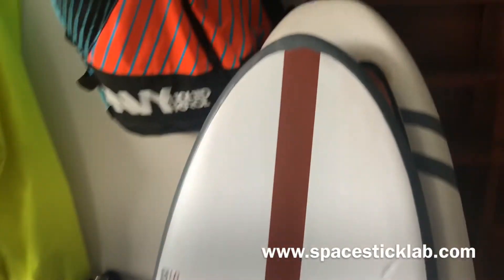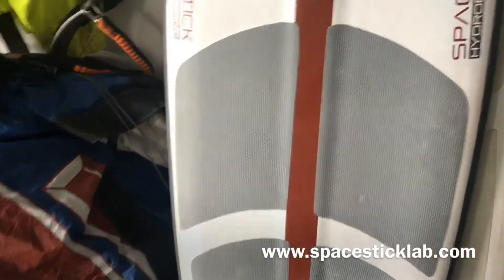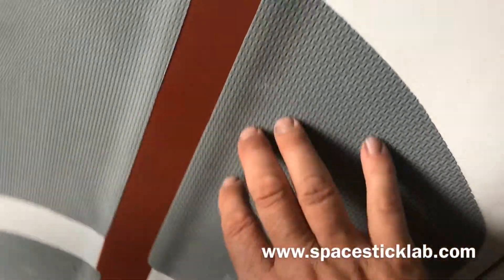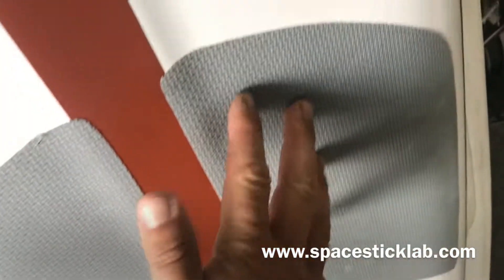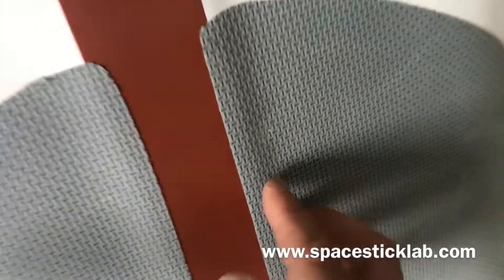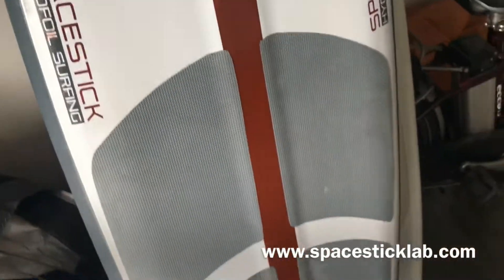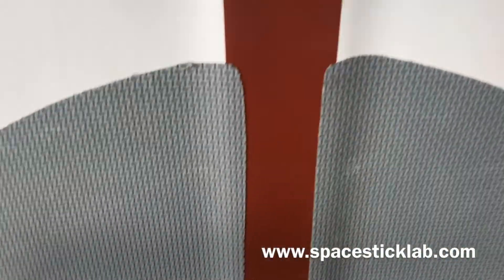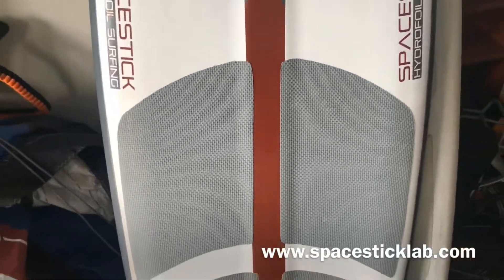Wax Mat - New grip - best yet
Over 20 years of testing adhesive grip and none has ever worked.  Only eva pads which have been out for 30 plus years.
This silicone grip is ultra light, ultra tough, and grippier than we expected it to be.
 Cant really lose since you can even wax on top of it for extra sticky spot grips